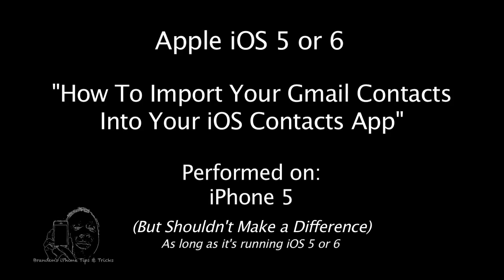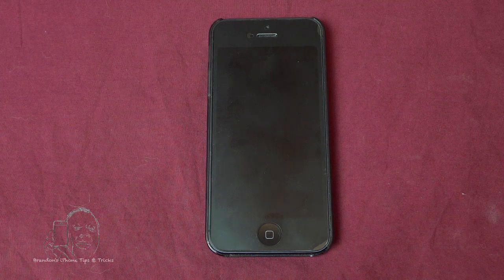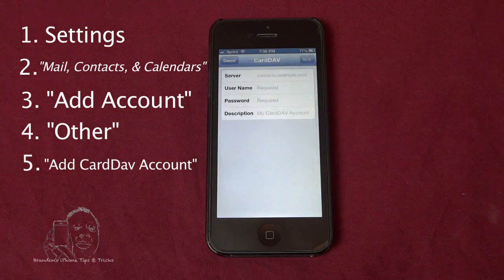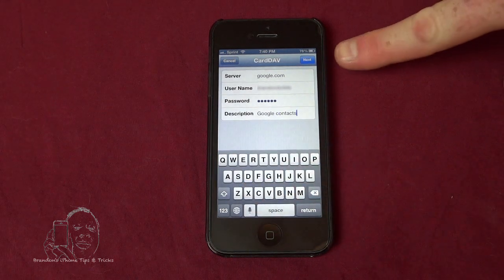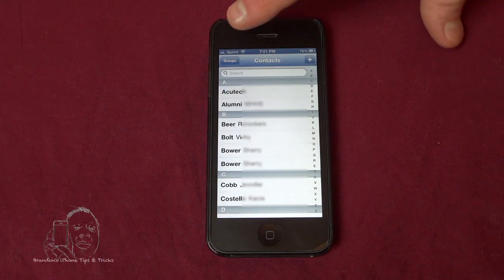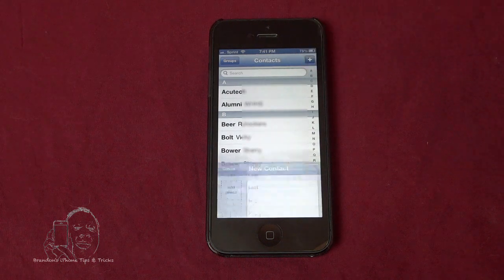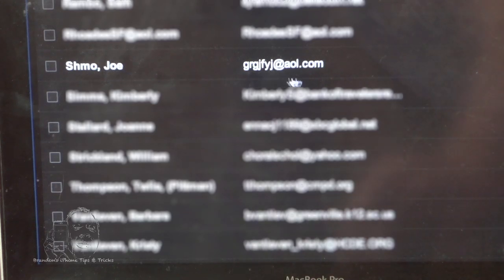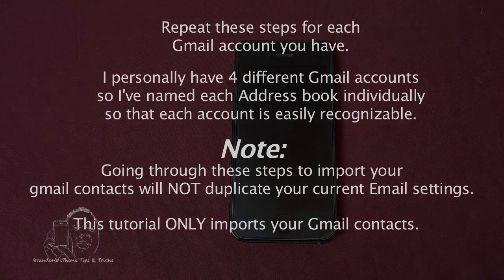iPhone | iOS 5 & 6 | How to import Google Gmail Contacts into the iPhone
This tutorial shows how to import your gmail contacts into your iPhone running iOS 5 or 6.  Since it is no longer just a matter of settings, you must now setup a CardDAV account on the phone then import the gmail contacts over SSL.

But what is nice about this is that the contacts are synched with your online Google contacts.  So any contact that you add on your phone, will instantly be synched with the contacts within your Gmail account, with almost no delay.

You'll notice that even though you've installed your gmail account on your iPhone, for some reason, you do not have access to your gmail contacts.  In iOS 4 email contacts were instantly included in your contacts list.  I can only assume it's either due to the Apple/Google battle going on right now or because it is now more secure to have the email accounts and contacts separate (Hence the SSL encryption).  All native google functionality has been removed from the iPhone.  Most notably the Google Maps app.

Note:
With this tutorial, I am assuming that you already have your Gmail account installed and running.  When you begin working on this tutorial, you will be adding a completely separate "Contacts" account which will add a new GROUP to your "Contacts" app.  So please understand that this will not duplicate your current Gmail settings.

Step-by-step:
1. Go into "Settings"
2. Click on "Mail, Contacts, & Calendars"
3. At the bottom of the list of email accounts, choose "Add account"
4. At the bottom of the list of different email services, choose "Other"
5. Choose, "Add CardDAV Account"

On the CardDAV Screen:
Server:   "google.com" (write it without the quotations)
User Name:  add your email account (without @gmail.com)
Password: add your gmail password

The "Description" will be used to distinguish this list within your "Contacts" app.

6. Hit "Next"

Once you finish the 6 steps above, go into your "Contacts" app, and you'll notice that there is a new "Groups" button (however this may already have been there depending on how your phone was set up before).

Click on "Groups."
You'll notice that there is a new group with the title that you just gave your Google Contacts.

To add a new contact, just do as you normally would when adding any new contact within iOS.
Then when you go online, you will instantly see the new contact on your online Gmail contacts.